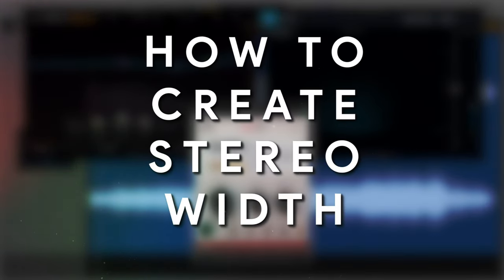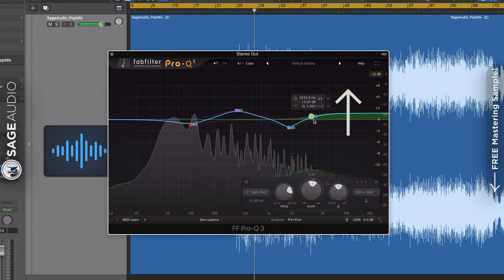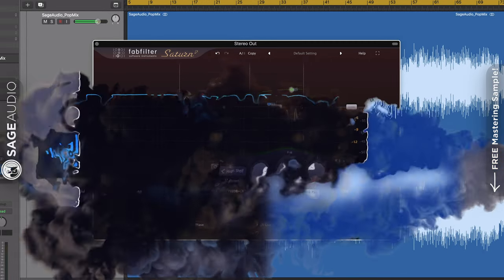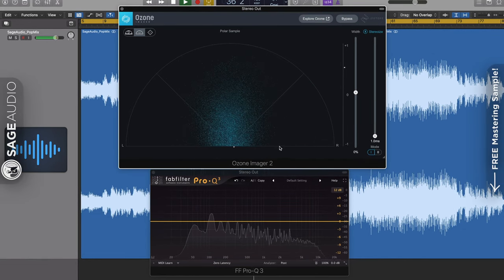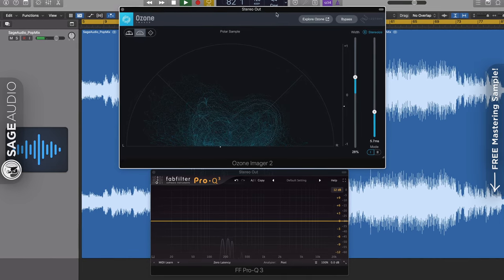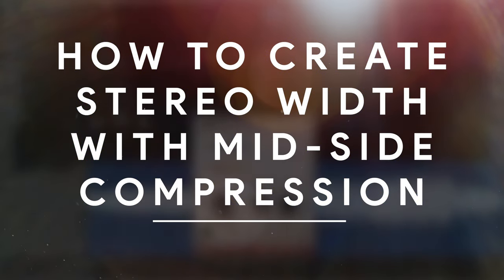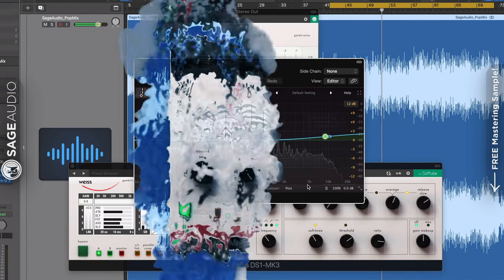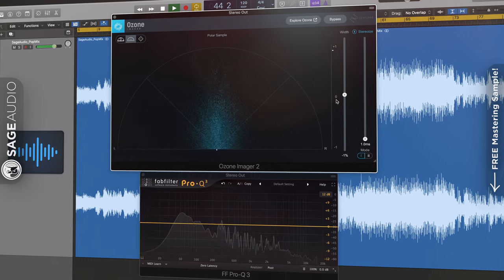How to Create Stereo Width in Your Master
If you’re new to Sage Audio, we’ve been providing industry-leading audio engineering services and education for over two decades and created this channel to help you make professional songs.